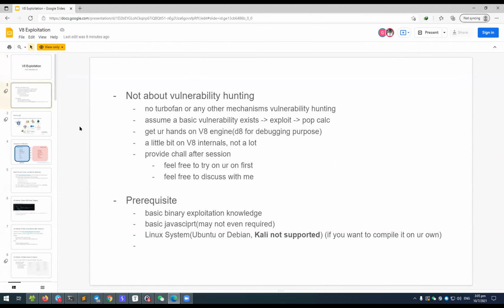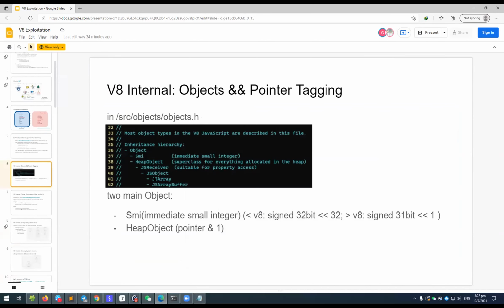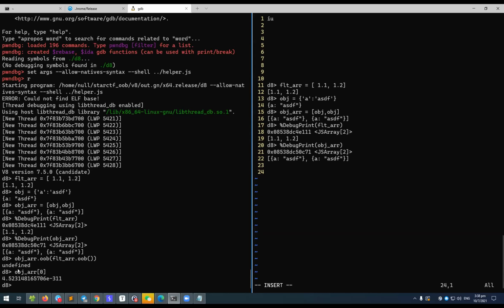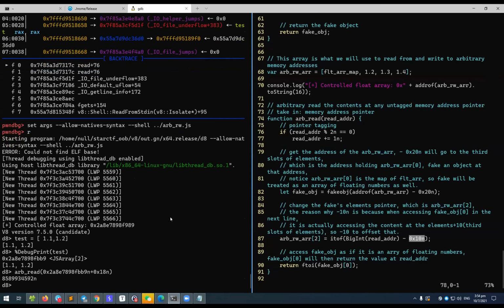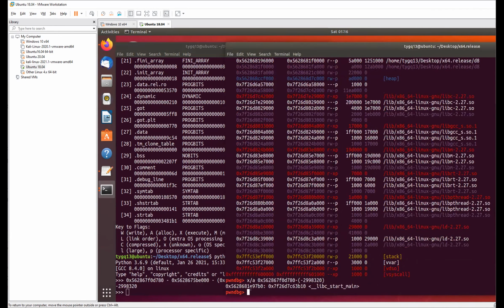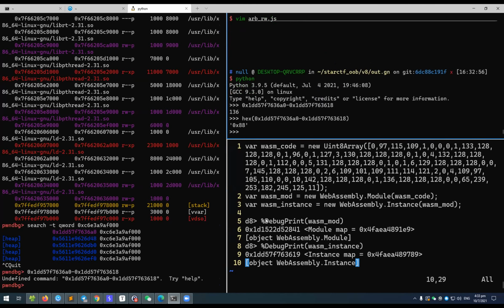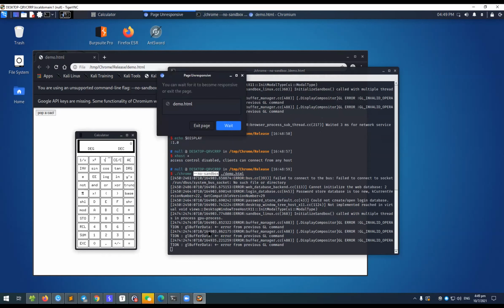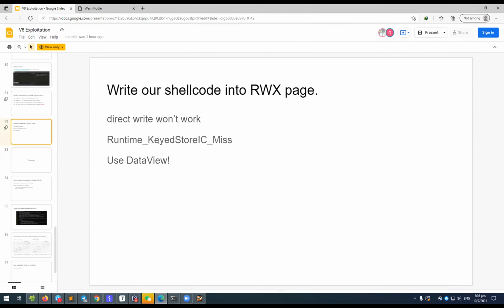Learn2Learn: V8 Exploitation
Learn 2 Learn from Chenglong and Guoquan.

This video goes through the steps to learn about exploiting the Javascript V8 engine.